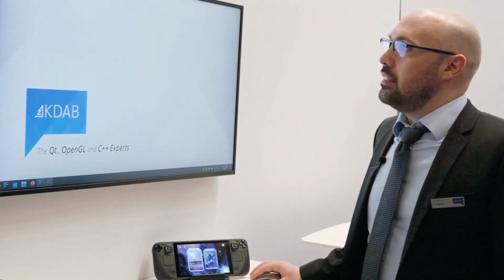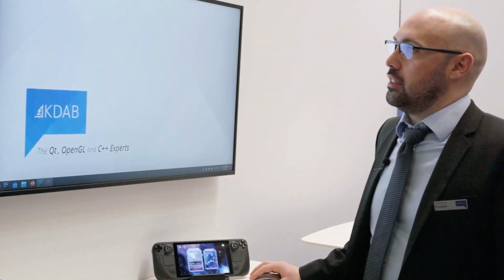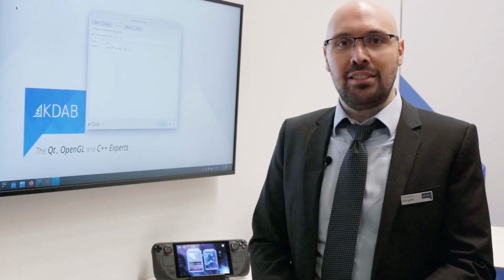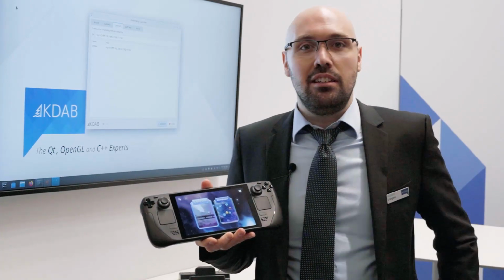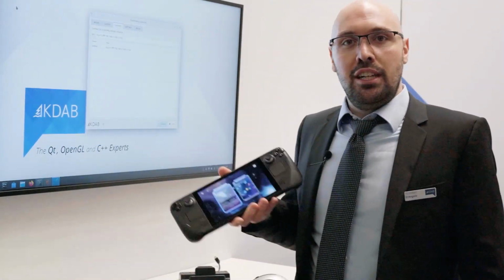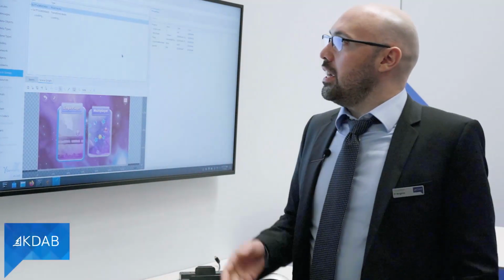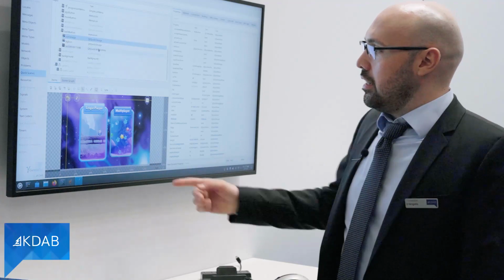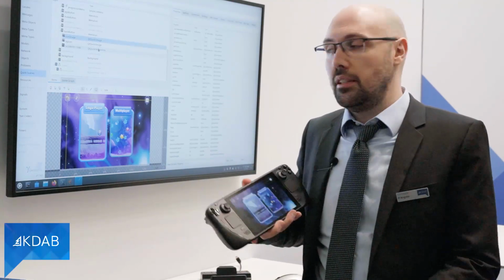GammaRay with Steam Deck Voltair Game as a Target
GammaRay is an introspection tool that allows you to inspect and manipulate embedded Qt applications at runtime.

Here we have GammaRay attached to the Steam Deck running a QML based game called Voltair.

Watch this video to see how you can modify the application and get a quick preview of your change without recompiling it.

We are 100+ people, located all around the world. Our Head Office is in Sweden and we have other offices in Germany, France, the UK, and the USA.